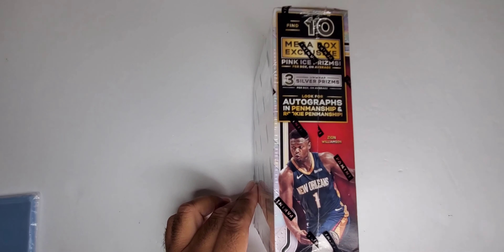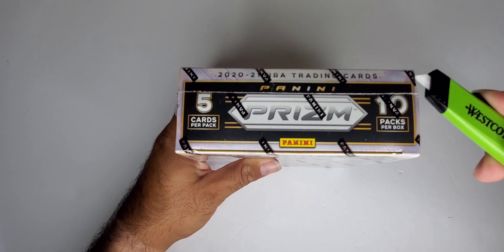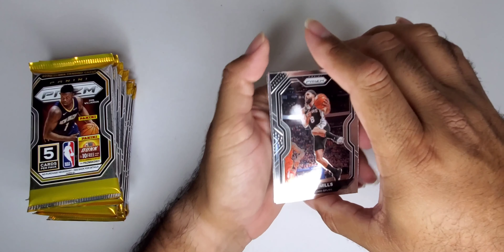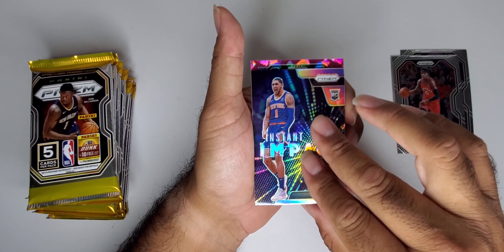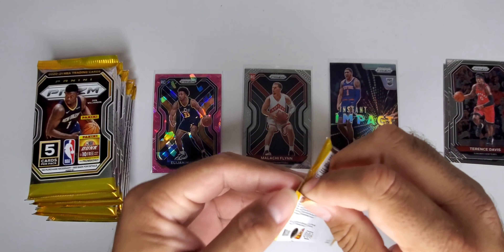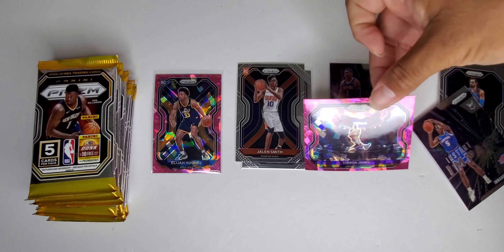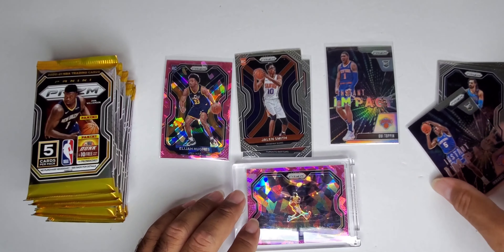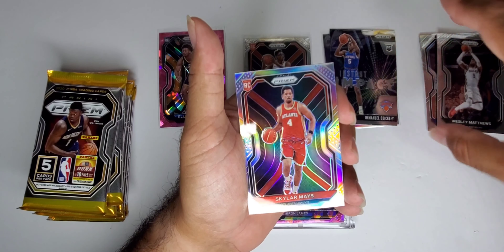2020-21 NBA Prizm Mega Box Review. Sick 2nd pack 🔥🔥 hit.